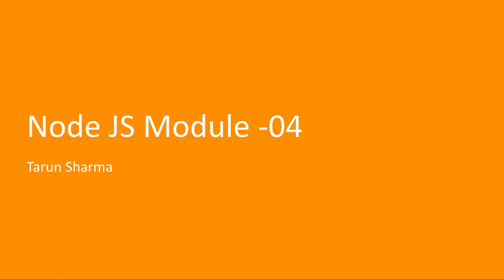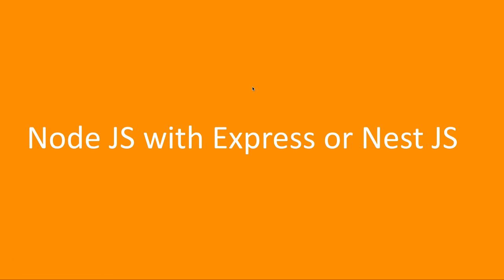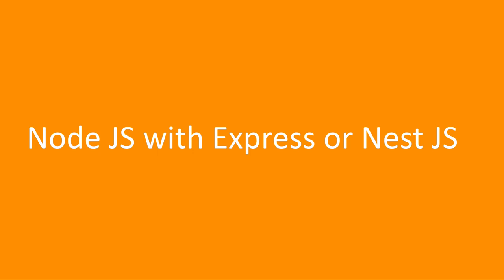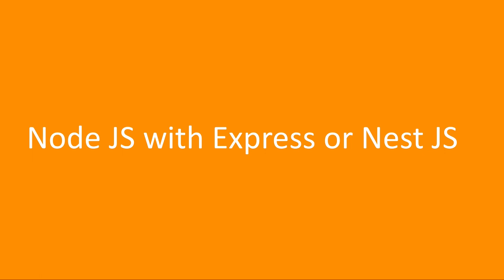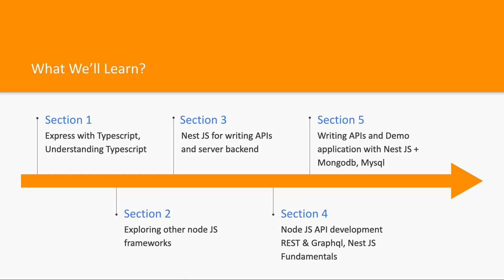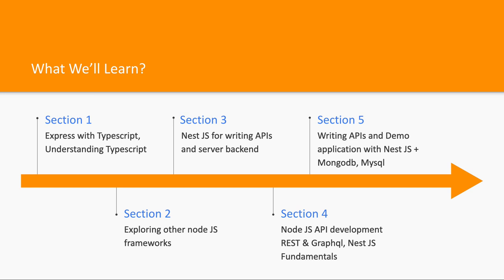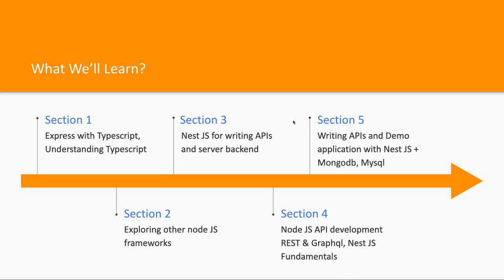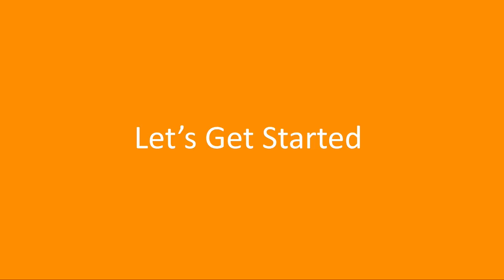Node JS Master Course Module 04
React Redux Training  | crash Course
► We will talk about  redux, redux architecture, redux store, and redux actions
► redux reducers and redux connect with React Components
► Server-side page fragment composition